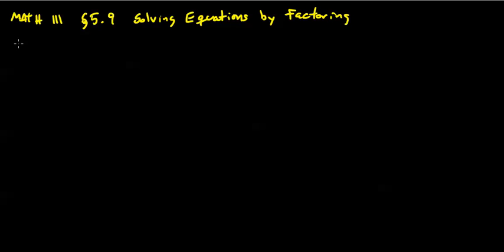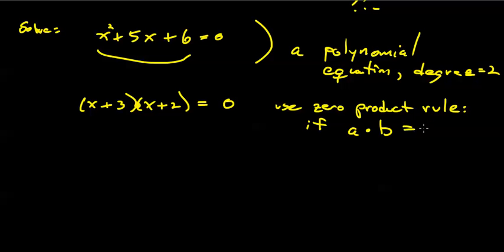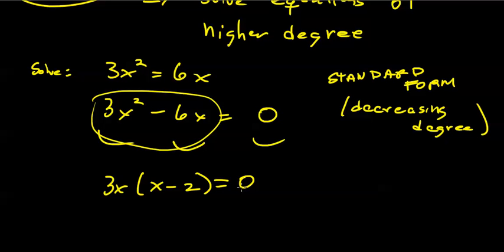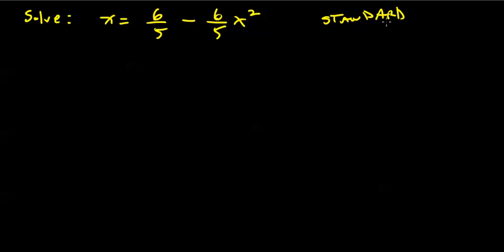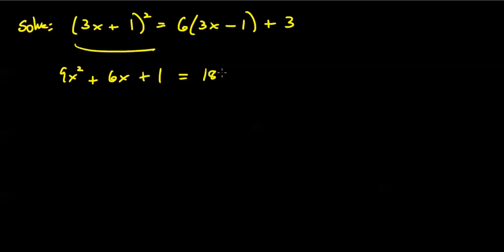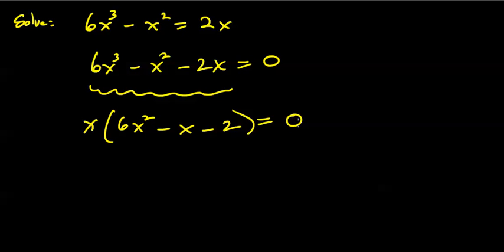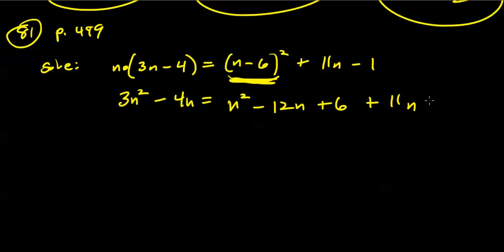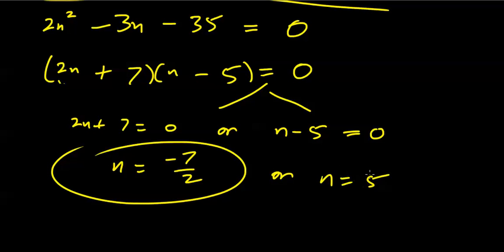Unit 6; section 5 9 Solving Equations by factoring